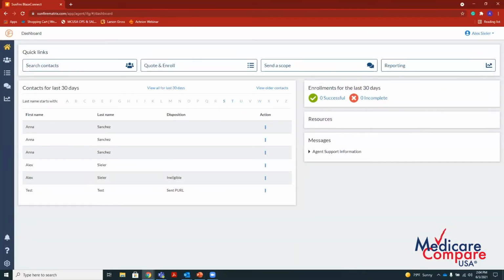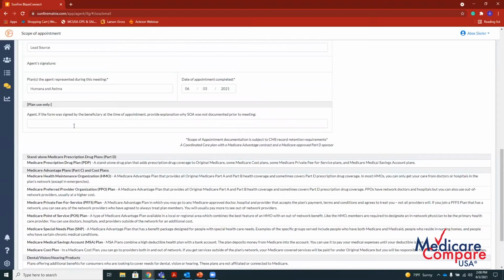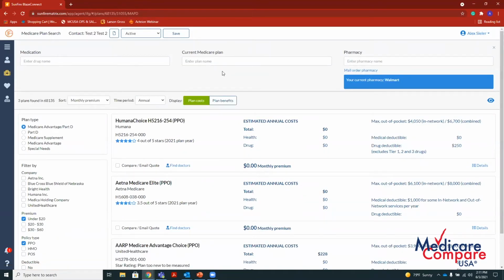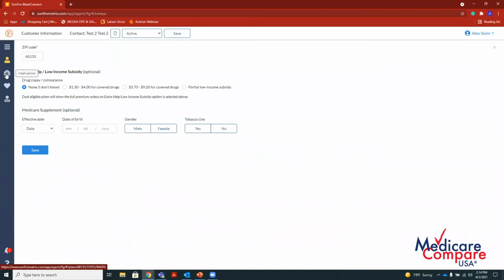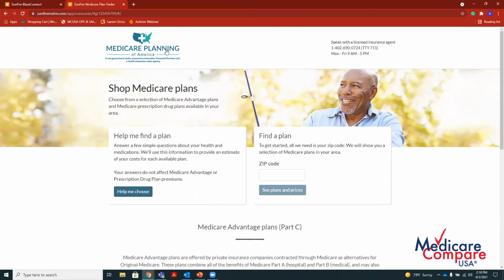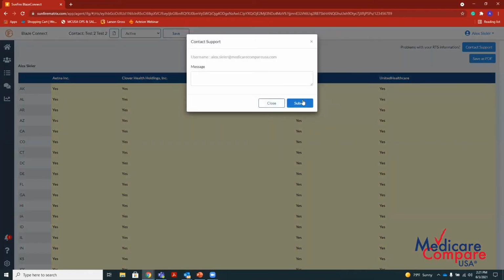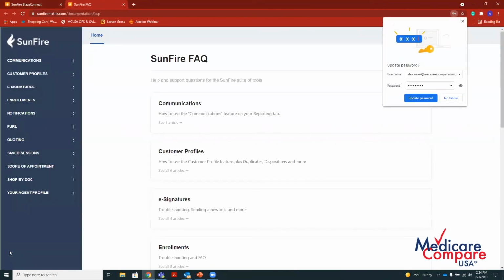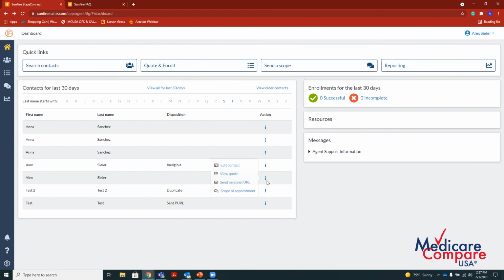Sunfire Matrix Training Webinar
Review how to use the new Sunfire Matrix tool with Alex Sieler, National Sales Director of MedicareCompareUSA